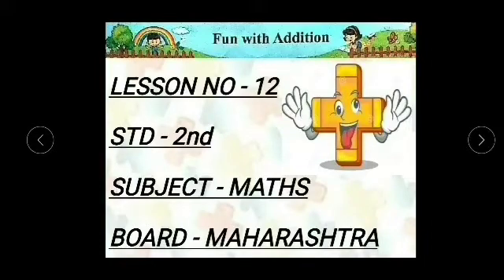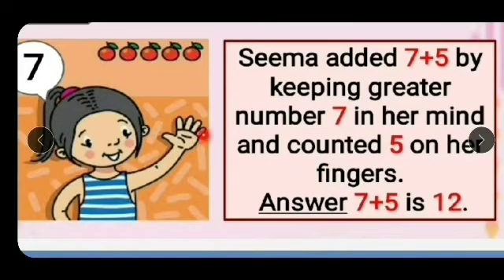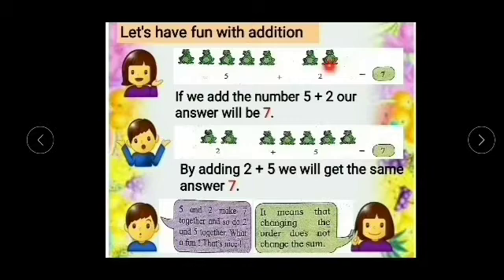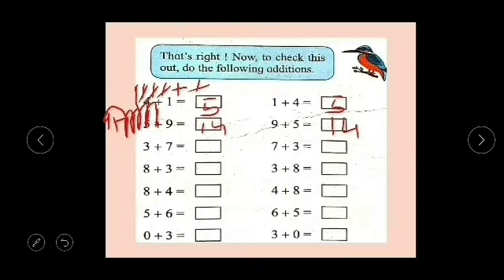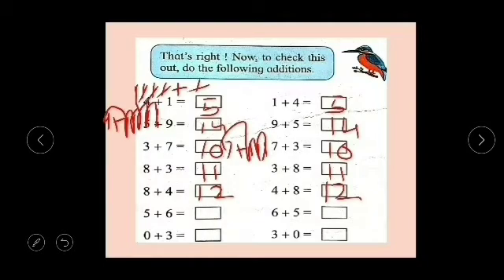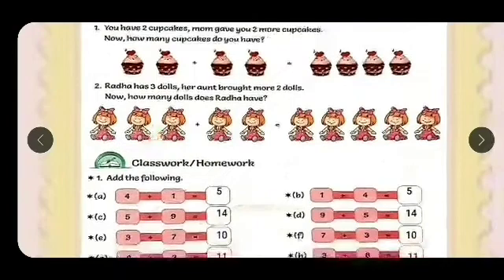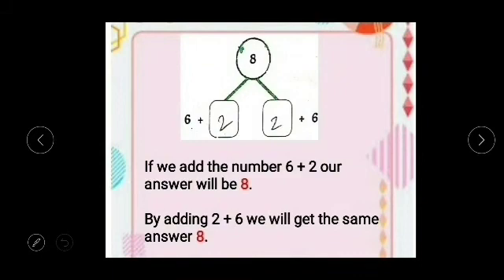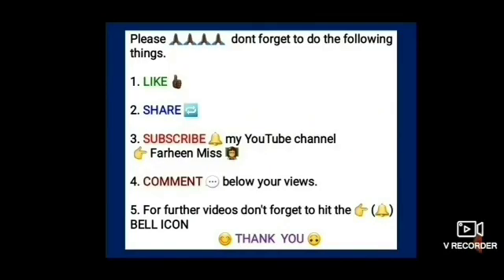STD:- 2nd, Subject:- Maths, Lesson no:-(12) 🤗Fun with Addition.➕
BOARD- MAHARASHTRA
Medium- English
Explanation done on PowerPoint presentation through recorded voice by 👉 Farheen Miss 👩‍🏫 Different methods are been taught in my video to carry out additions.
 Notes from Maths reliable work book (part 1) Book no:- 2 is also added and explained at the end of my video.